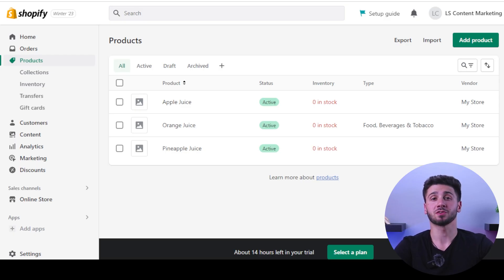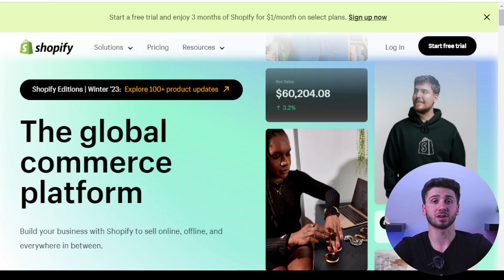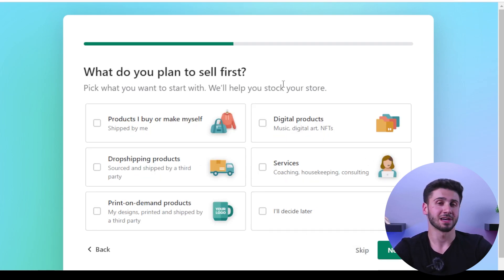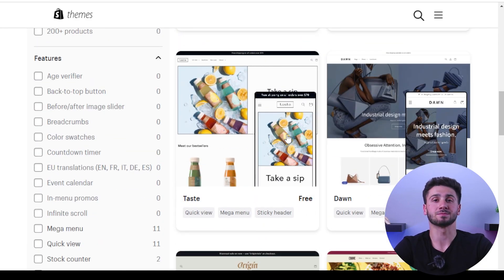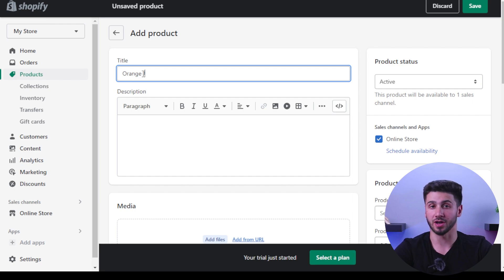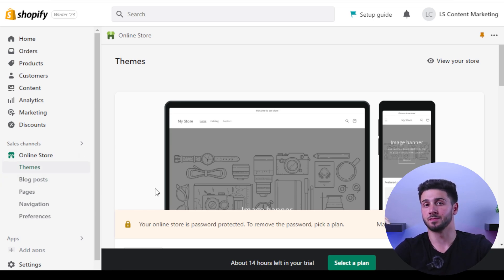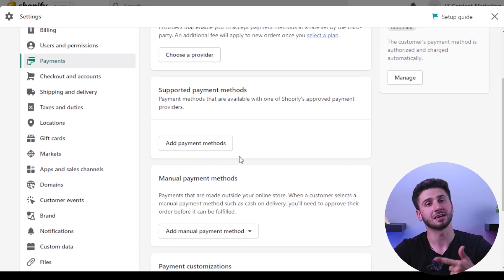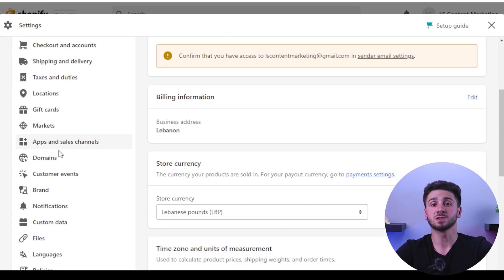How to Create a One Product Shopify Store Tutorial in 2026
How to Create a One Product Shopify Store Tutorial. Learn how to create a powerful one-product Shopify store in 2026. Maximize conversions and skyrocket your sales with our expert step-by-step guide!

Hello guys! In this video, we will discuss how to open a Shopify store with a single item in 2026. Are you interested in launching your own online business but feel as though you don't know how to get started? No need to look any further. I will walk you through the process of setting up your online store, adding products, and making your first sale in this comprehensive how-to guide. This video will be helpful to you regardless of whether you are just starting out or are an experienced seller looking to start a new shop. So take a seat, and let's get this party started! After that, you will be prompted to enter your email address, password, and store name before being brought to a page where you can create your store by clicking the button labeled "Create Your Store." Now Shopify offers a wide variety of themes, both free and paid, so take your time browsing through them to find the one that is most appropriate for your business. You can also see how your product would look on each of the different themes by clicking on the "Customize" button and viewing a preview of the different themes. Then, once you've settled on a design for your website, it's time to start adding products to your online shop. You can accomplish this by selecting "Products" from the drop-down menu, and then selecting "Add Product." After that, you will need to fill in all of the necessary information, including the name of the product, a description of it, the price of the product, and pictures of it. Be sure to include images of high enough quality so that they accurately represent the product you are selling. Before you can start selling your product, you need to figure out how to get paid and how to ship it. You can accomplish this by clicking "Settings" and then "Payments" in the menu that appears. You also have the option of setting up shipping rates that are based on the weight of the package, the destination, or a flat rate. There you will have the option of connecting your own custom domain or using one that is provided by Shopify. And if you have any comments or questions, please share those below as I love getting to respond to as many of those as I can. We've got lots more videos coming your way.

Hope you enjoyed my How to Create a One Product Shopify Store Tutorial in 2026 Video.